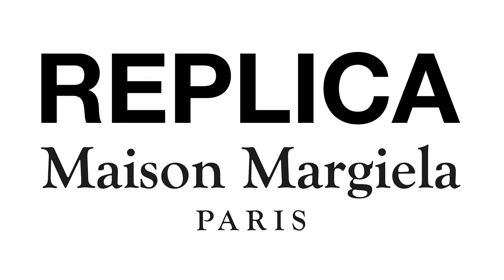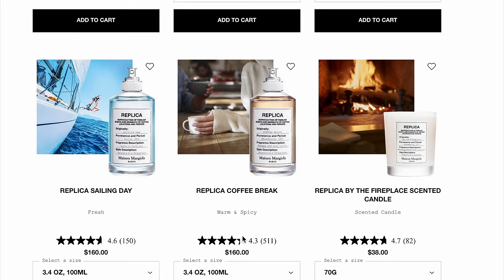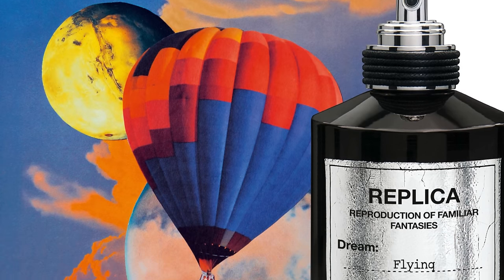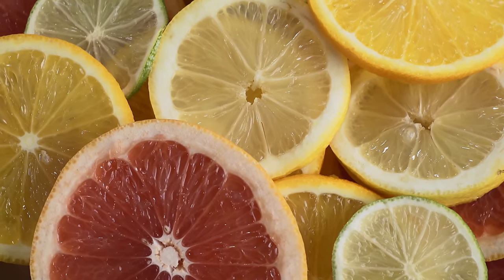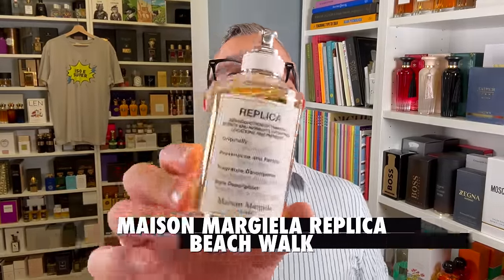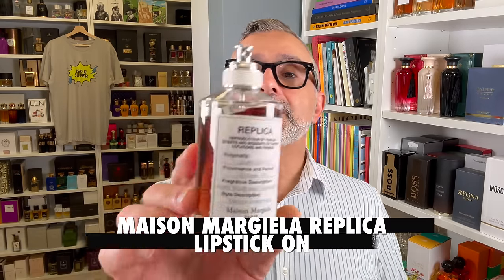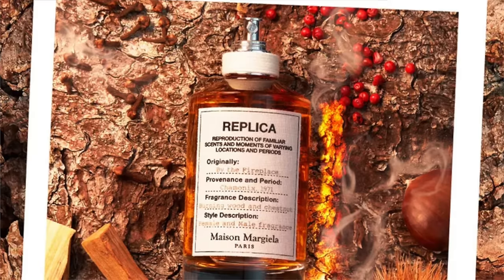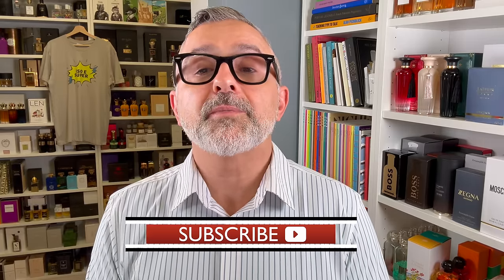Maison Margiela Replica 13 BEST OF ALL TIME: By The Fireplace, Lipstick on, Coffee Break, Flying+++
at a Discount
few more left

Some of the best of Maison Margiela Replica fragrances. What do you consider the best of MM Replica fragrances? :)

00:00 INTRO
01:31 MAISON MARGIELA REPLICA LAZY SUNDAY MORNING: Aldehydes, Lily-Of-The-Valley, Musk, Rose, Iris, Pear, Ambrette, Orange Blossom
at a Discount
02:42 MAISON MARGIELA REPLICA UNDER THE LEMON TREES: Lime, Green Tea, Petitgrain, Cardamom, Mate, Coriander, Musk, Cedar
at a Discount
04:08 MAISON MARGIELA REPLICA WICKED LOVE: Green Bell Pepper, Rose, Basil, Water Hyacinth, Jasmine, White Musk, Vetiver, Cedar
at a Discount
05:59 MAISON MARGIELA REPLICA MATCHA MEDITATION: Jasmine, Matcha, Green Tea, Orange Blossom, White Chocolate, Oakmoss
at a Discount
07:40 MAISON MARGIELA REPLICA SOUL OF THE FOREST: Fir Balsam, Cedar, Black Currant, Incense, Labdanum, Chilli, Maple Oakmoss, Patchouli
09:47 MAISON MARGIELA REPLICA BUBBLE BATH: Soap Bubble Clean Accord, Coconut, Musk, Lavender, Jasmine, Bergamot, Rose
at a Discount
10:58 MAISON MARGIELA REPLICA FLYING: Neroli, Orange Blossom, Bergamot, Petitgrain, Ozonic Notes, Musk, Ylang-Ylang, Almond Blossom, Oakmoss
12:06 MAISON MARGIELA REPLICA COFFEE BREAK: Lavender, Coffee, Milk, Pepper, Tonka Beans, Vanilla, Benzoin, Cedar, Vetiver, Orange Blossom, Cypriol, Patchouli
at a Discount
13:43 MAISON MARGIELA REPLICA TEA ESCAPE: Green Tea, Jasmine, Mint, Bergamot, Milk, Rice, Mate, Osmanthus, Pink Pepper
15:05 MAISON MARGIELA REPLICA BEACH WALK: Ylang-Ylang, Coconut, Musk, Heliotrope, Lemons, Pink Pepper, Bergamot, Benzoin, Cedar
at a Discount
16:07 MAISON MARGIELA REPLICA WHISPERS IN THE LIBRARY: Vanilla, Benzoin, Pepper, Tonka Beans, Cedar, Vetiver, Orange Blossom, Patchouli, Cypriol
17:35 MAISON MARGIELA REPLICA LIPSTICK ON: Vanilla, Tonka Beans, Patchouli, Orris Concrete, Galbanum, Orange Blossom, Heliotrope, Bergamot, Neroli
18:44 MAISON MARGIELA REPLICA BY THE FIREPLACE: Vanilla, Chestnut, Guaiac Wood, Peru Balsam, Cloves, Pink Pepper
at a Discount
19:54 CONCLUSION
20:26 BONUS HONORABLE MENTIONS: , SAILING DAY, SPRINGTIME IN A PARK, UNDER THE STARS, JAZZ CLUB, AT THE BARBER'S
20:44 ON A DATE
at a Discount
20:58 MUSIC FESTIVAL
at a Discount
21:04 SPRINGTIME IN A PARK
at a Discount
21:08 UNDER THE STARS
21:18 JAZZ CLUB
at a Discount
21:27 AT THE BARBER'S
at a Discount